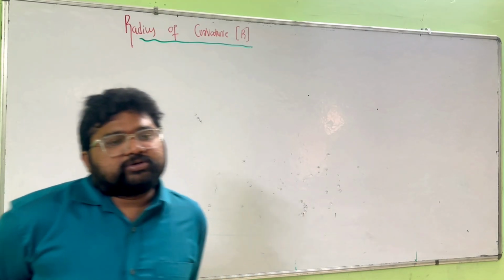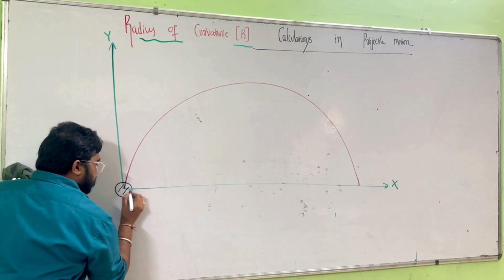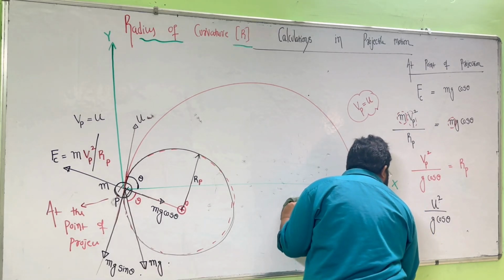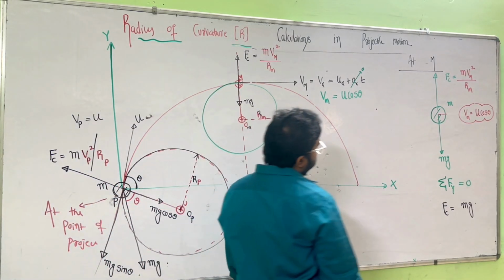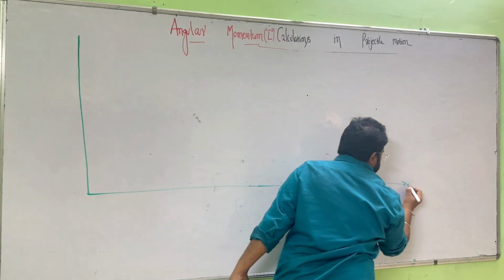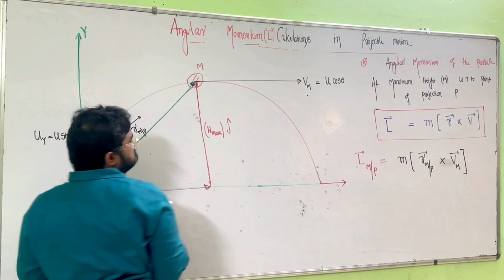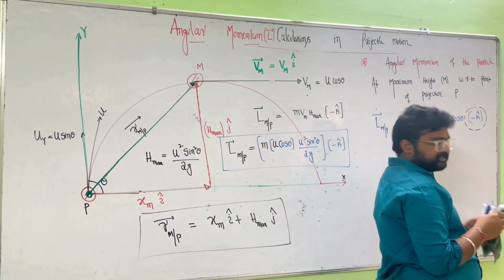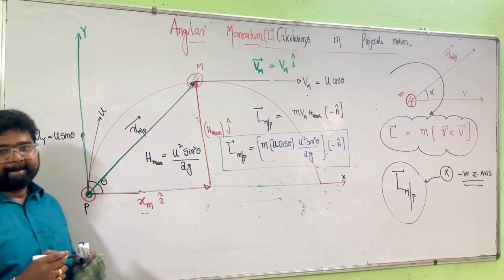Radius of Curvature Calculations in Projectile Motion || Laws of Motion || JEE Mains || NEET